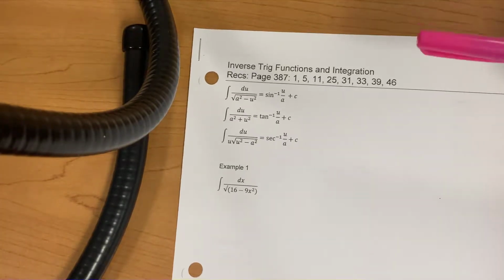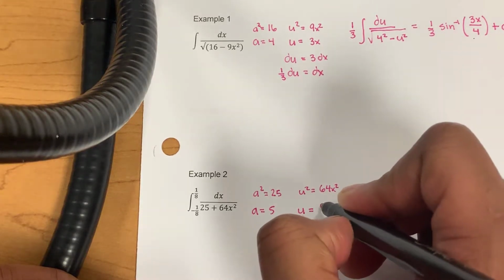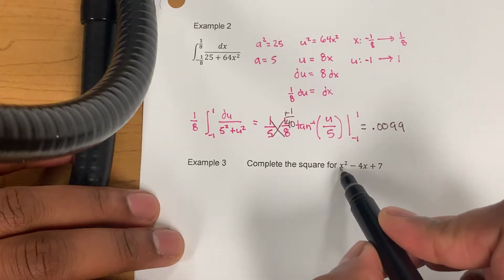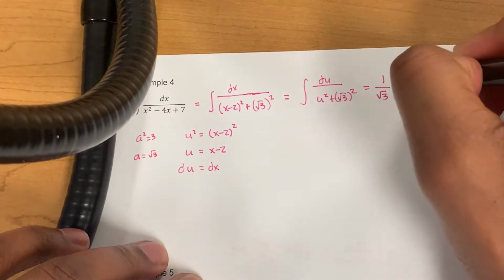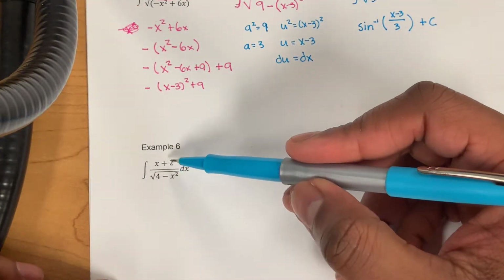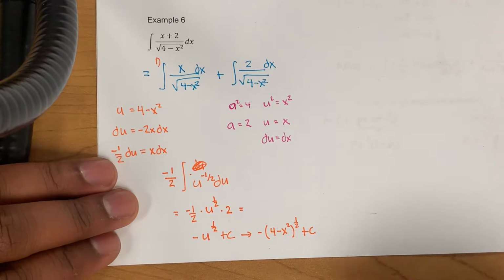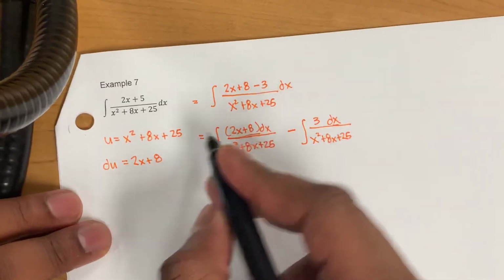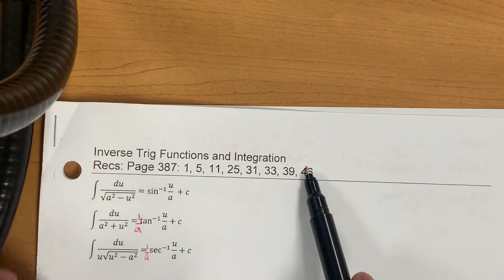Integrals with Inverse Trig Functions